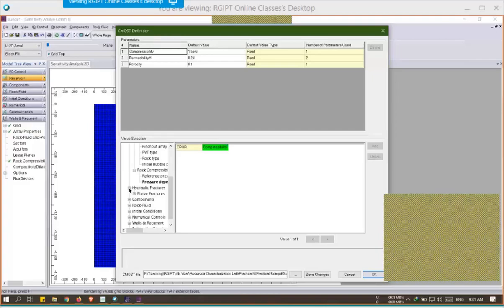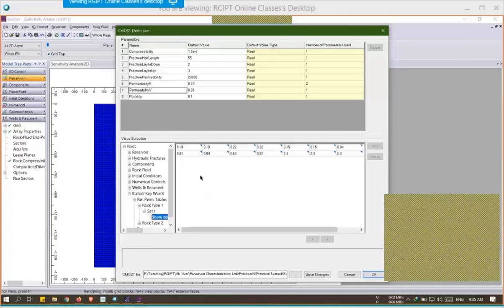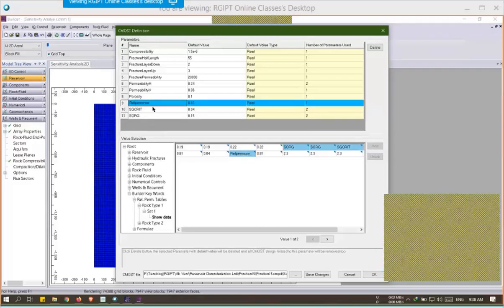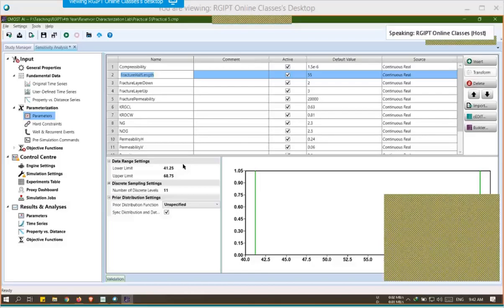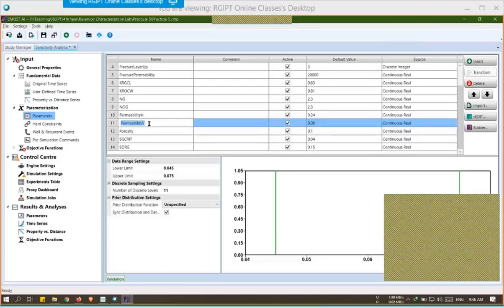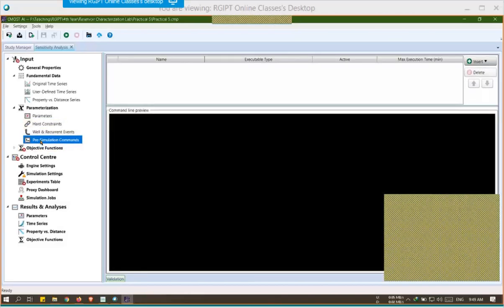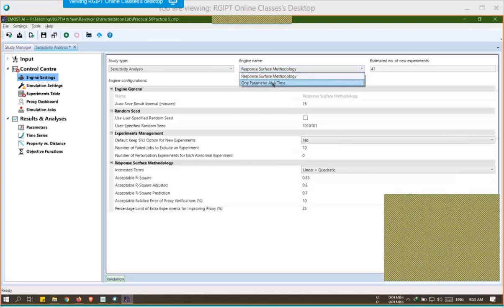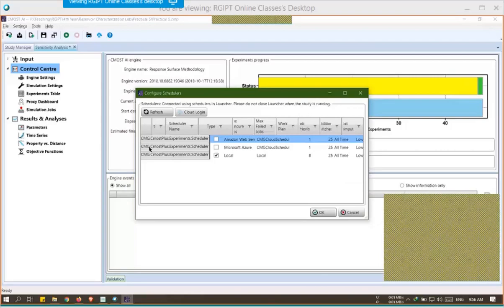Reservoir Characterization Lab Session 9 9 AM 28 4